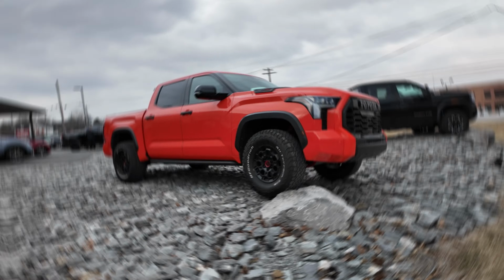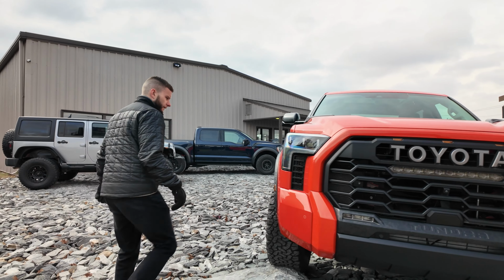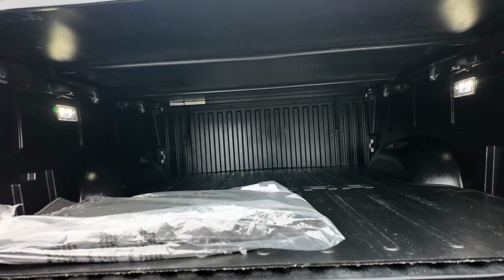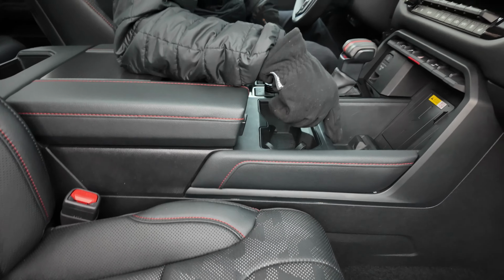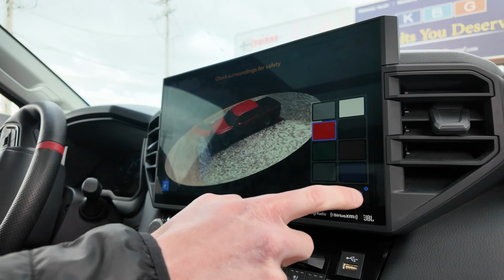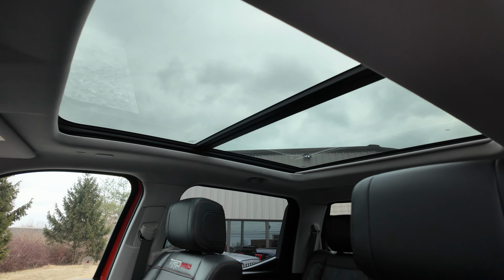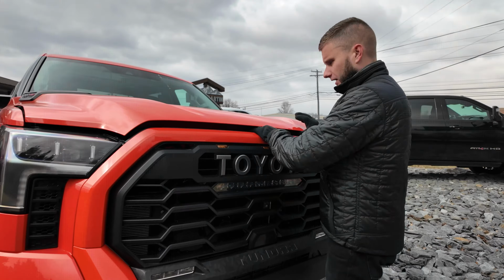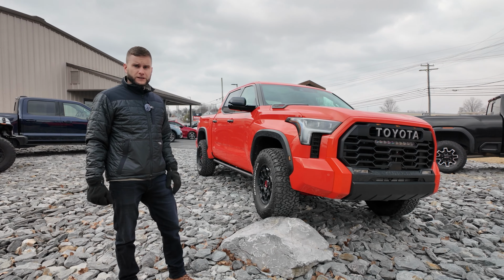Why you should buy a TRD Pro Tundra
Check out our current inventory for the best deals on trucks

Toyota redesigned the Tundra a few years ago. There are a bunch of things that I really like about the Tundra and a couple things that I don't. The TRD Pro is the top off-road trim level you can buy on the Tundra. The bright orange color really sets this truck off. The 35" tires and off-road suspension make sure that you can conquer any terrain. One area that I think Toyota messed up on is the engine. The only option is a twin turbo 6 cylinder and a hybrid option. Getting rid of the reliable 5.7L V8 was a terrible decision.